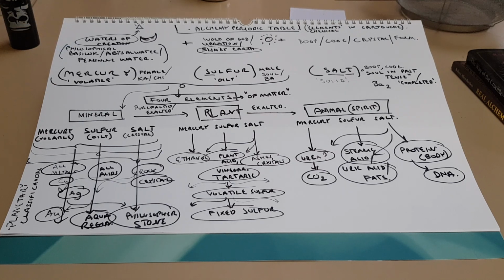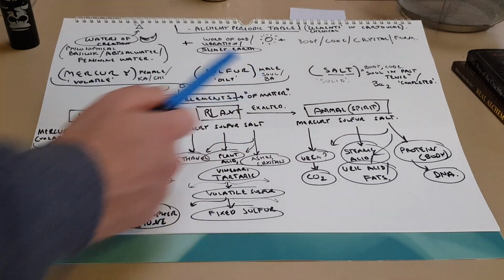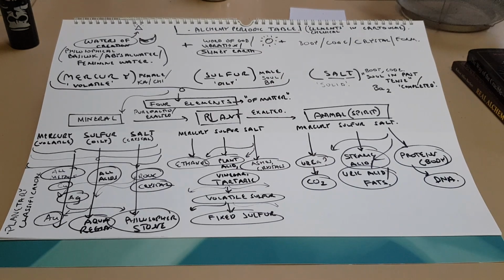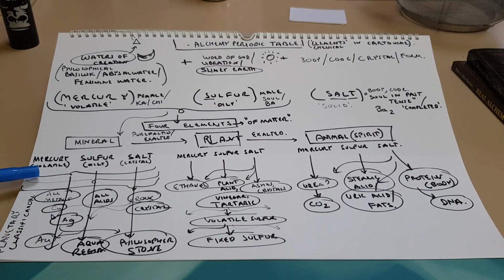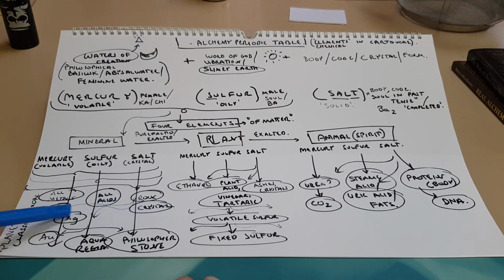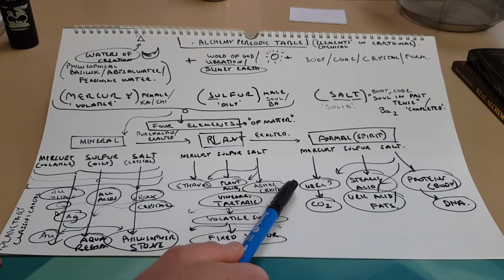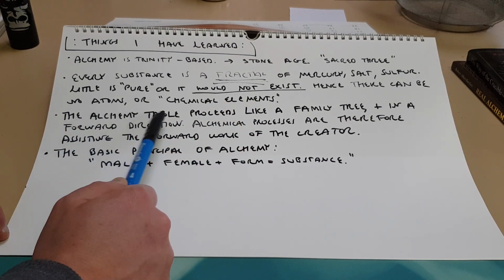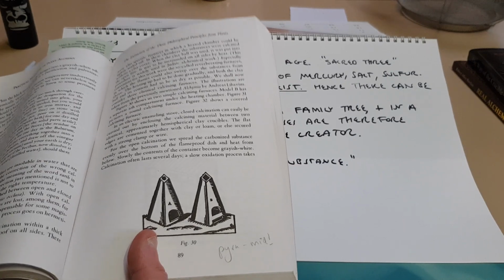Is an "Alchemical Period Table" Possible?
Here is an attempt!
Cross posted onto my regular channel also! Thank you!